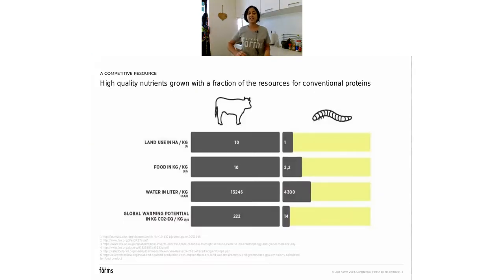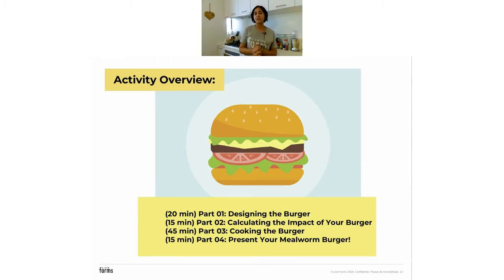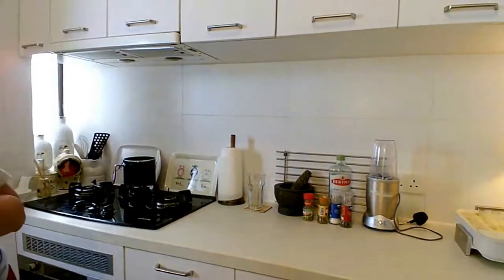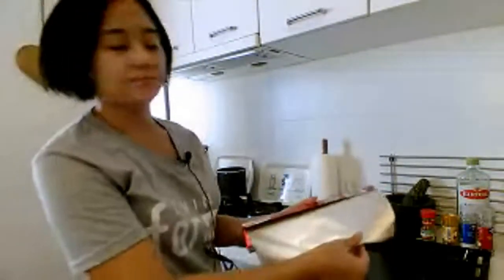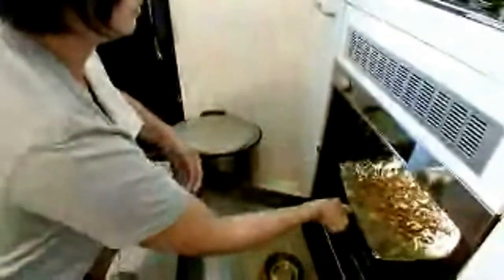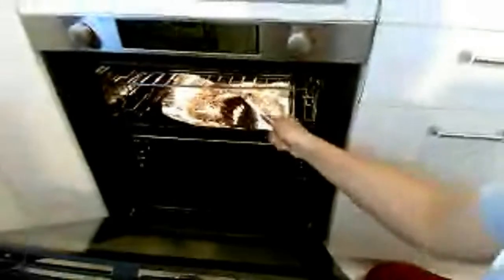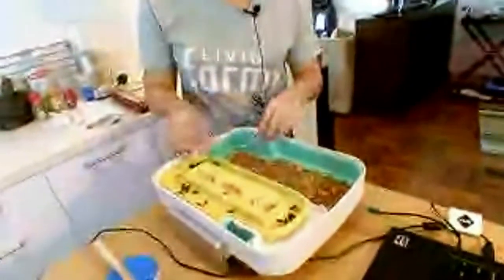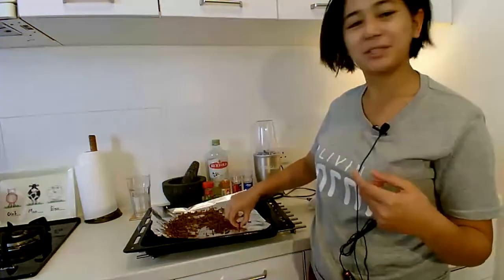Mealworms for Human Food ┃Your Waste to Edible Greens #9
Today's lesson: Output: Mealworms for Human Food
- Review of cooking lesson presenation
- Comparison of alternative meats
- Activity: How to prepare mealworms for eating